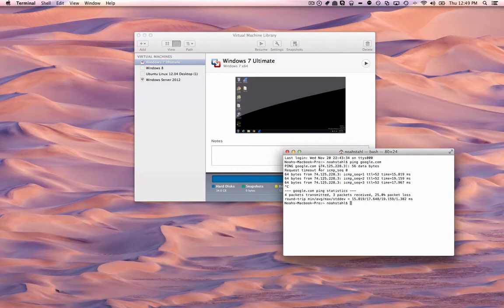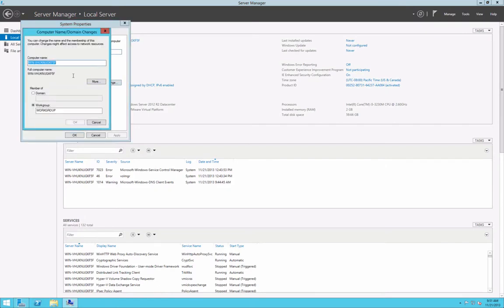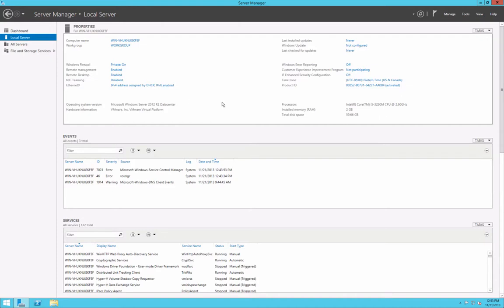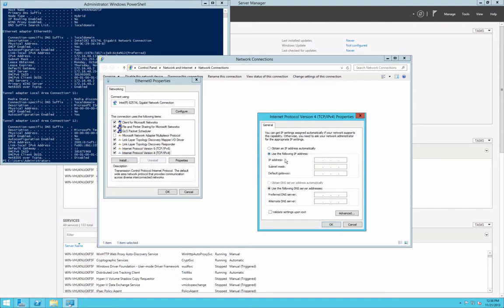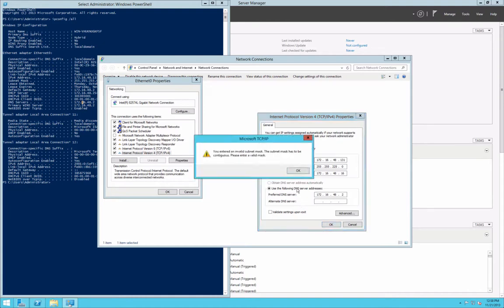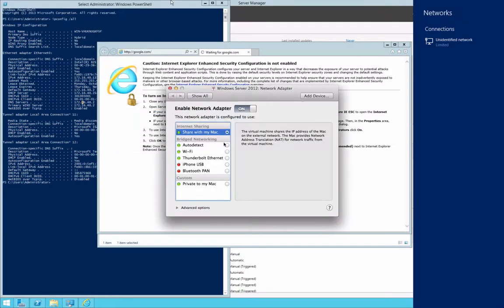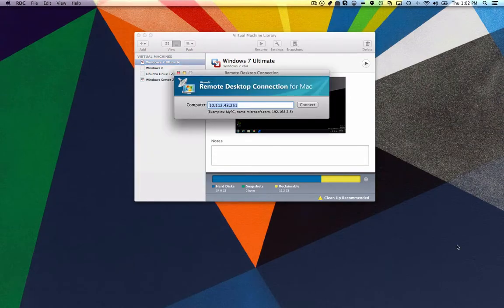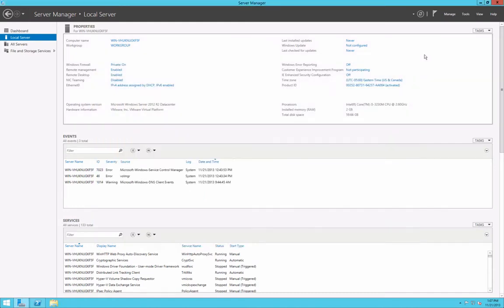Windows Server 2012 Part 2